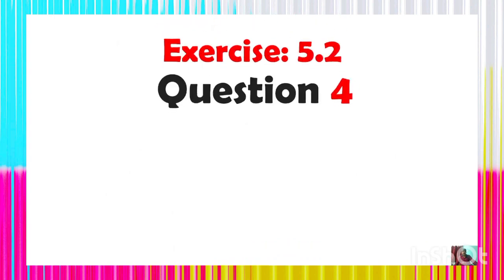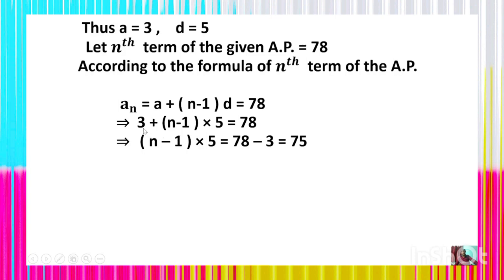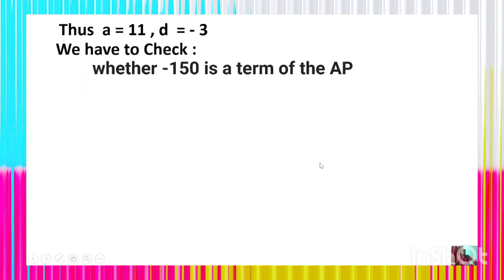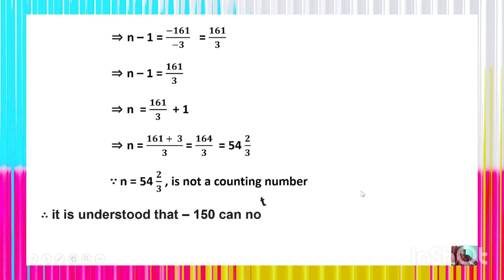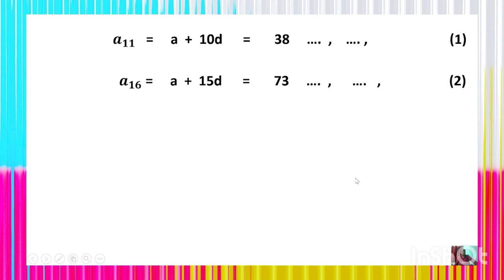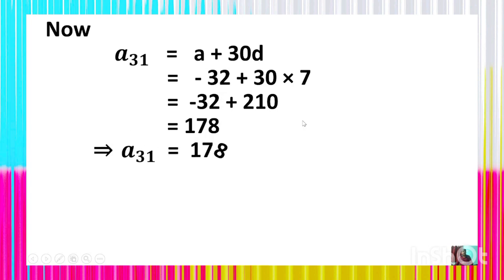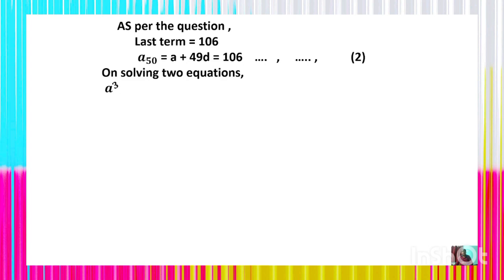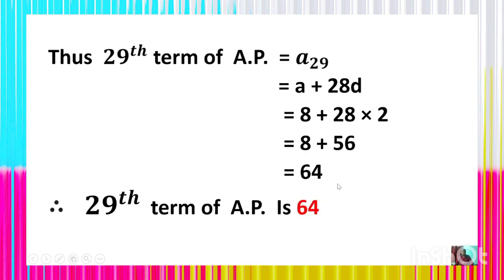MATH 10 EXERCISE 5 2 NCERT SOLUTIONS FOR CBSE BOARD EXAMS 2026